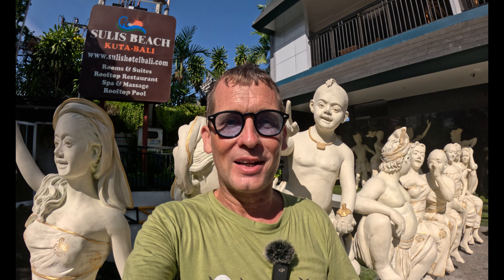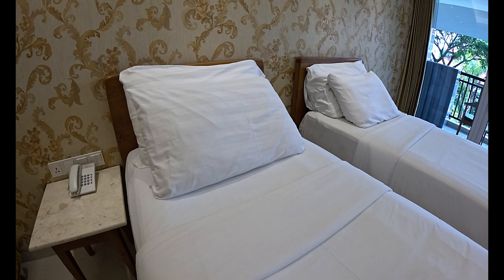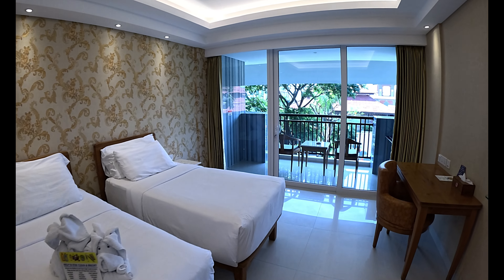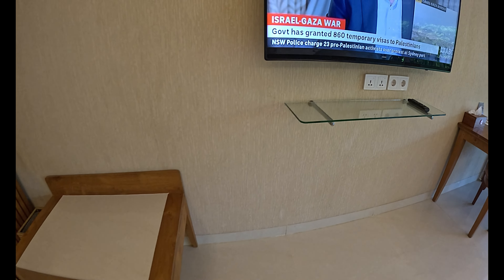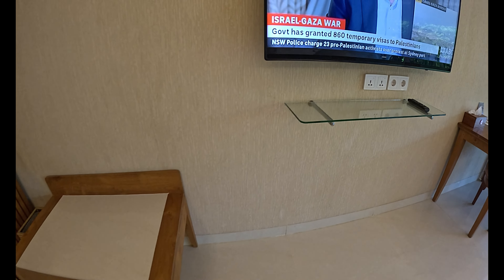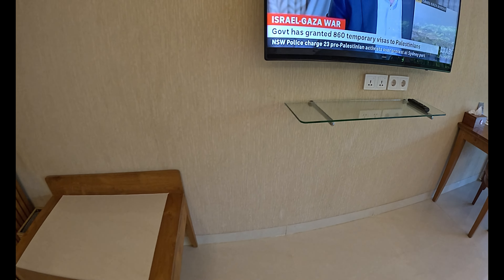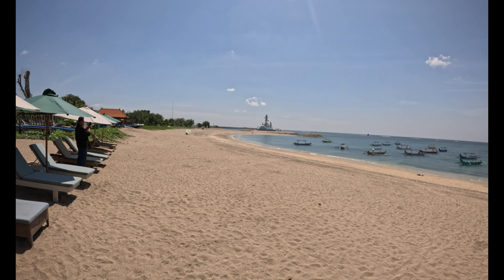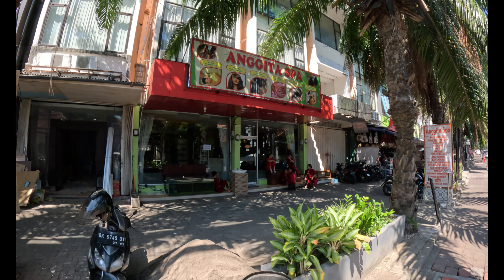Bali Kuta Hotels Sulis Beach hotel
in todays Bali Kuta hotels accommodation video vlog I will provide a room and facility tour of the Sulis beach hotel located on Jalan Wana Segara, Kuta.
I will also provide a walking tour to Jerman beach and a street walking tour along Jalan Wana Segara showing restaurants and shops in close proximity to the hotel accommodation.

VIDEO CONTENT: Bali Kuta hotels room and facility tour Sulis beach hotel, Kuta. beach walking tour jerman beach, street walking tour Jalan wana Segara.

SULIS BEACH HOTEL: Address: Jalan Wana Segara, Kuta, Bali.

HELPING YOU DECIDE IF KUTA IS RIGHT FOR YOUR HOLIDAY IN BALI: Kuta is a great place for your family holiday in Bali.  Kuta offers fabulous hotel/shopping/restaurant/bar options catering very well to all tourists needs therefore making Kuta a great place to stay for a perfect Bali holiday. Featured in this video I will provide a room & facility tour of Sulis beach hotel, Kuta. I will also provide a walking tour of Jerman beach and Jalan Wana Segara street showing restaurants and shops available in close proximity to the hotel accommodation.  I hope in some way this video is useful in helping you decide if Kuta, bali is a location for you to consider for your holiday in bali.

RESTAURANTS/WARUNGS JALAN WANA SEGARA: Sa Cafe, Warung Segara, Kebabs & Kurries,
Nuka's Restaurant, Warung Segarrr

FRESH JUICE & FRUIT: Fruit Market and fresh juice

CONVENIENCE STORE JALAN WANA SEGARA: Circle K, Minimart, Coco Express

MASSAGE/SPA: Aeni Spa, Grazia Spa, Bali Moey Salon & Spa, Anggita Spa, Bali Alternatif Spa,
Crown Day Spa, Juliantari Spa

TATTOO STUDIO: Segara Agung Tattoo studio, Fortune Ink Tattoo,

RESTAURANTS LIPPO MALL: Krusty Krab, Sushi Bari, Bless U Bar & Restro, Mongolian Wok,
Brazillian Aussie BBQ

COFFEE SHOP LIPPO MALL: Starbucks, Maxx Coffee

CLOSEST BEACH: Jerman Beach located across the street

CLOSEST MALL: Lippo mall located on Jalan Kartika Plaza 600 meters